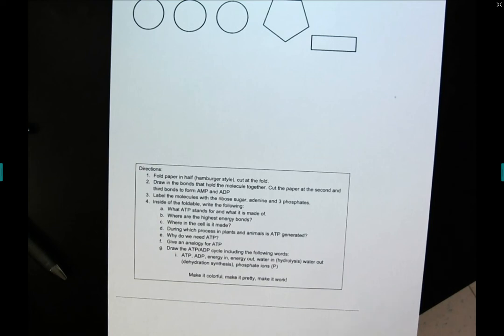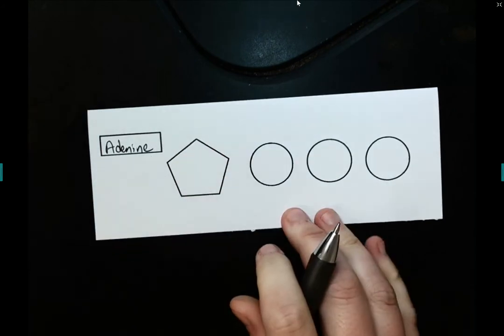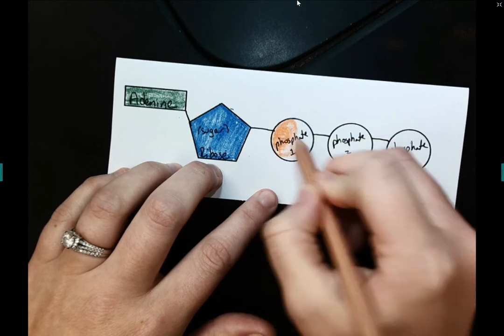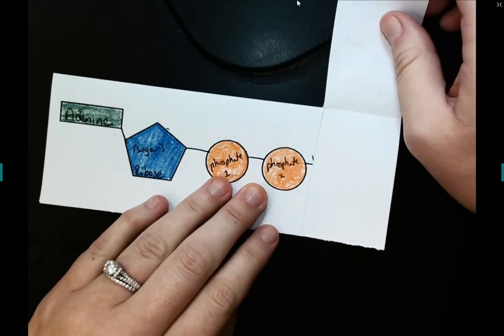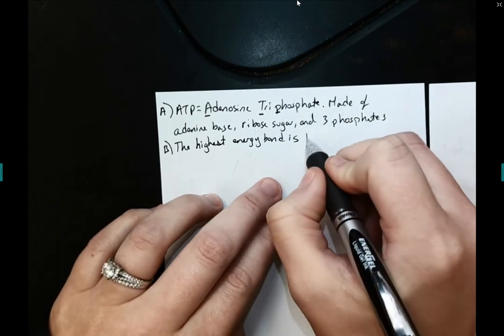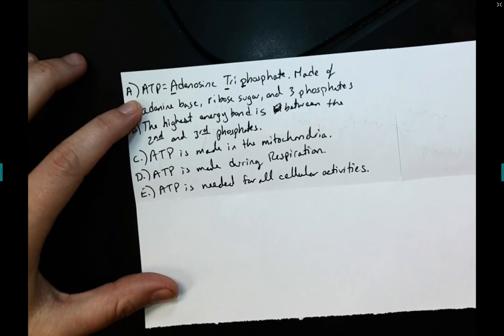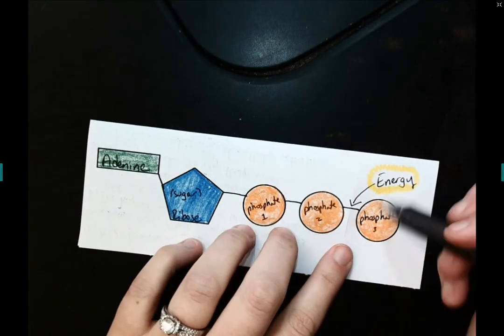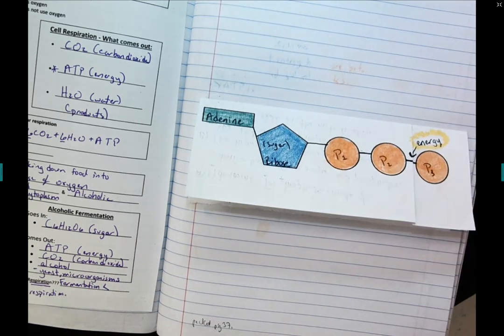ATP foldable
This video explains how to set up and fill in our foldable on ATP.